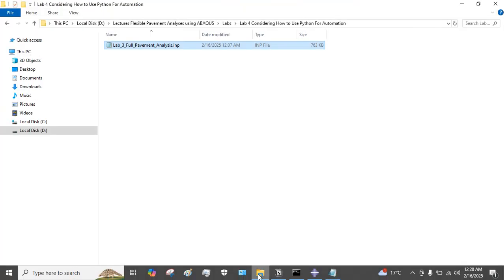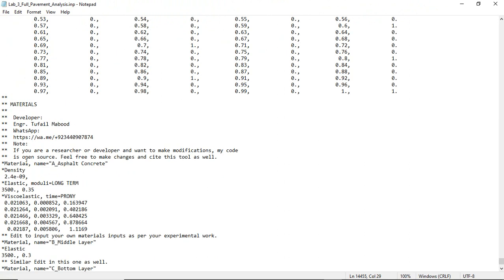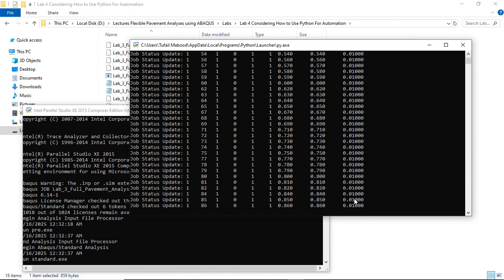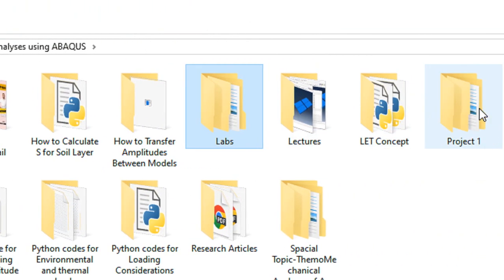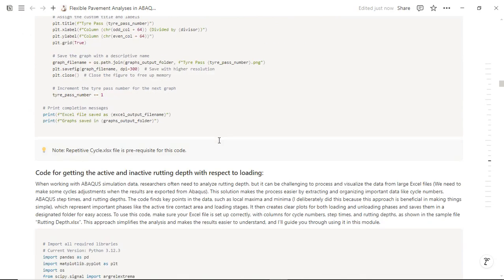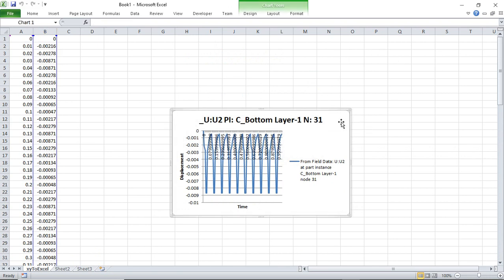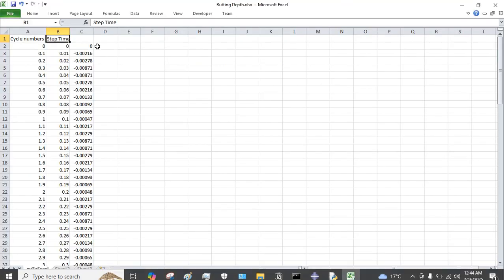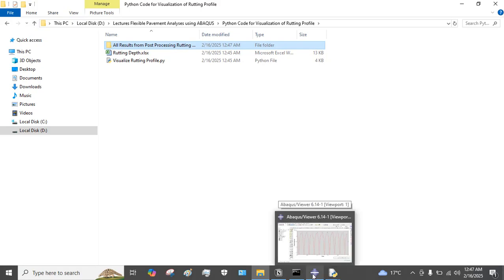Lecture 34 of 34 | Flexible Pavement Analyses in ABAQUS - A Comprehensive Course